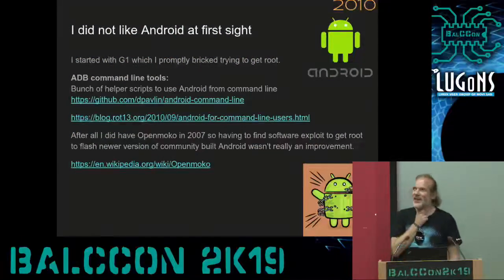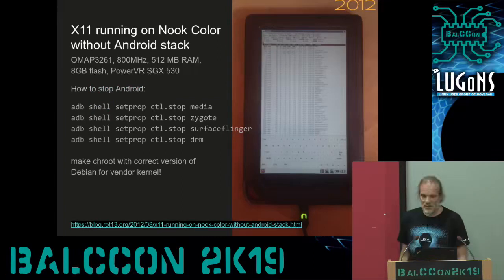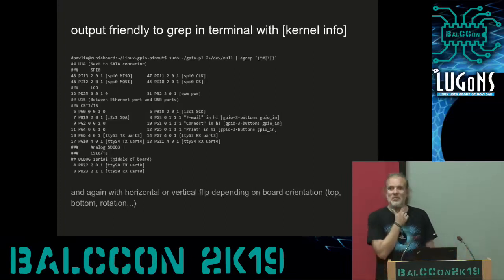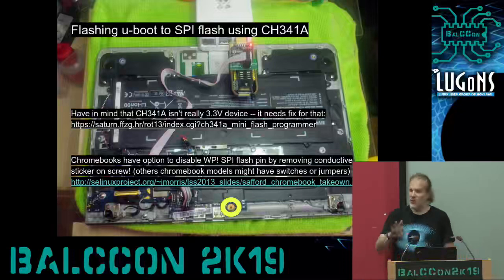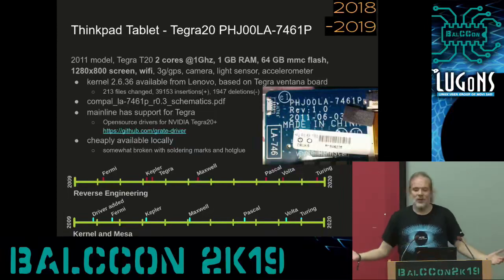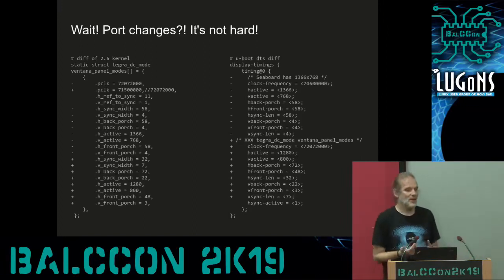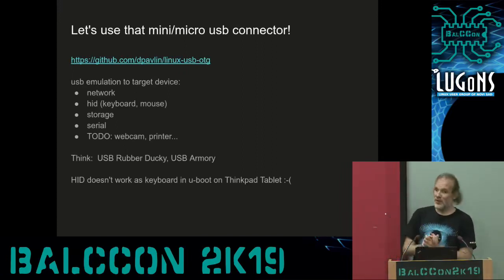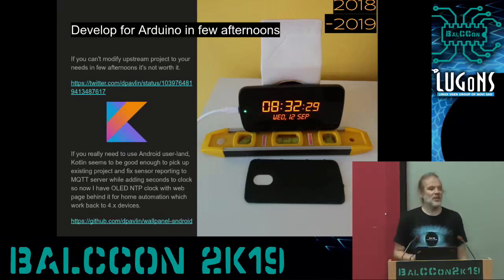Dobrica Pavlinusic So is Android a Linux